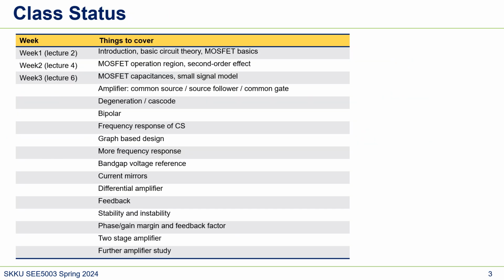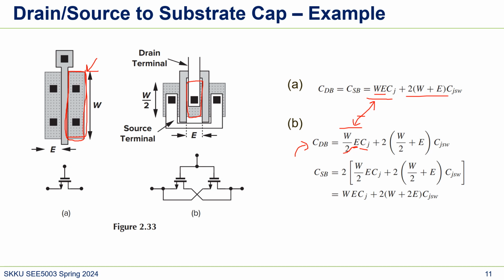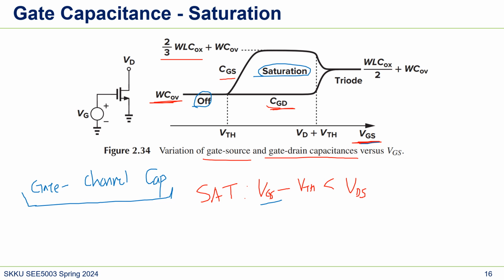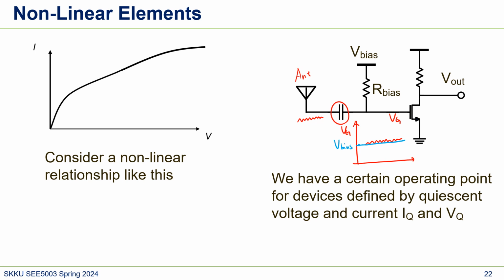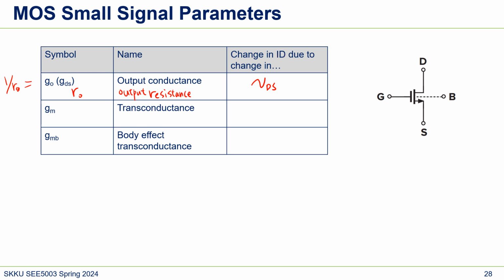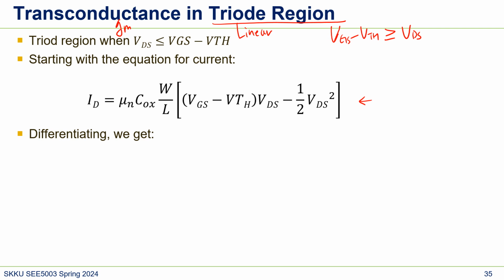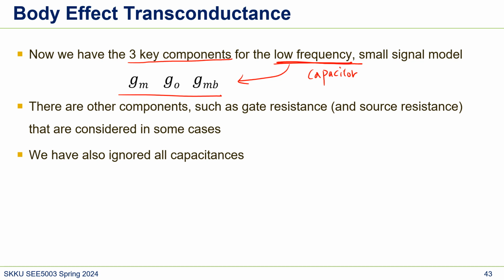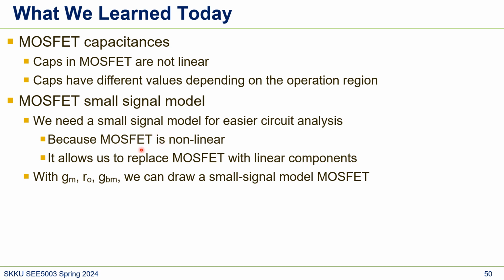Analog Lecture06 recording